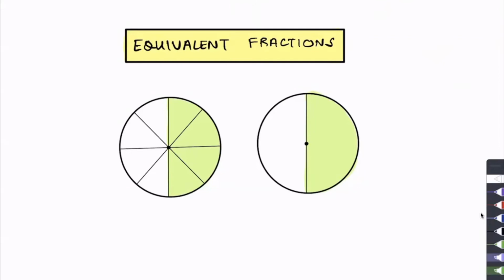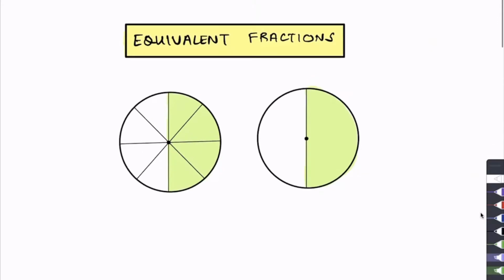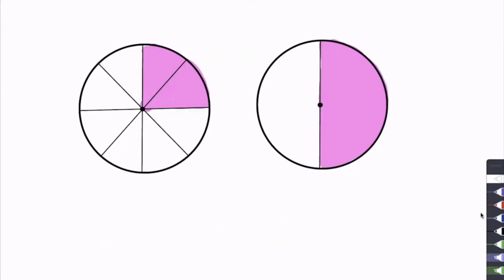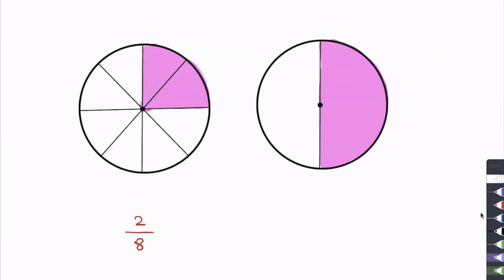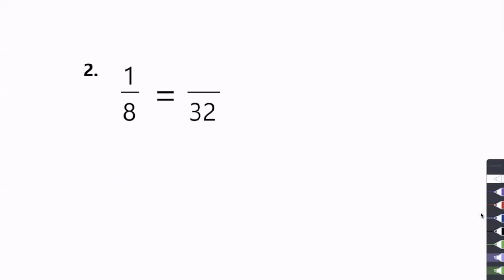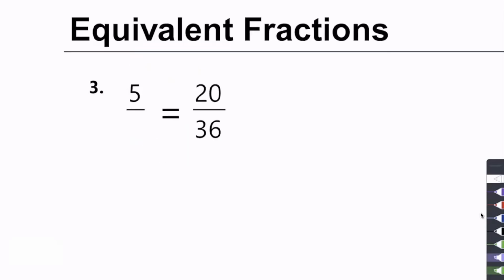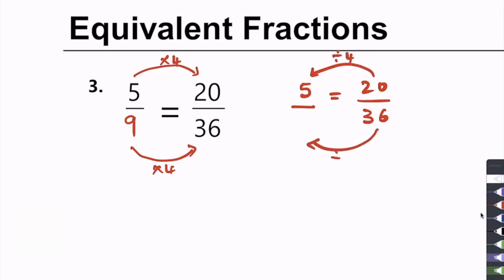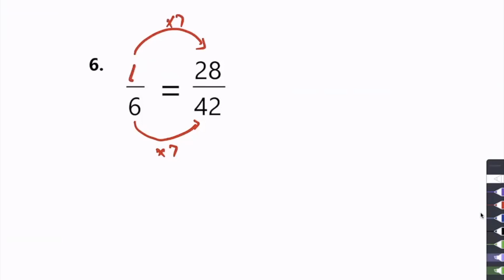Equivalent Fractions | KS2 | 11 Plus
This video explains how to work out equivalent fractions.